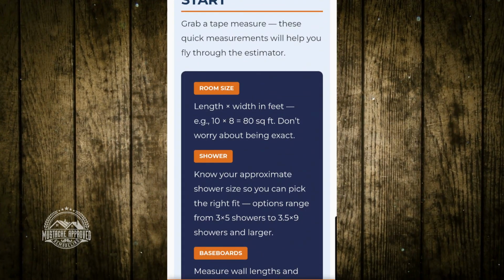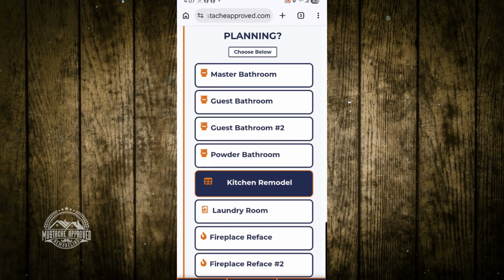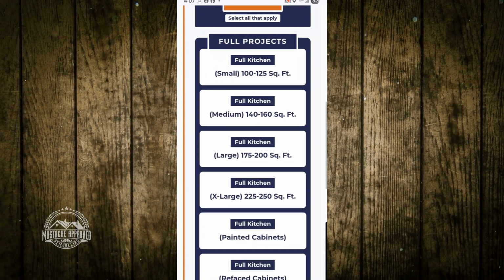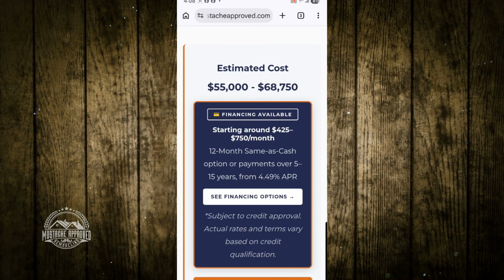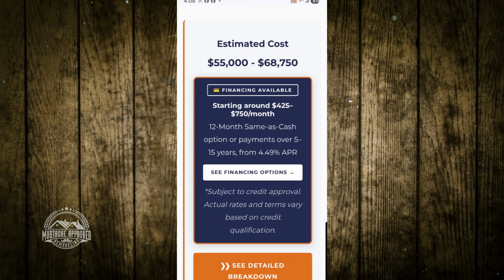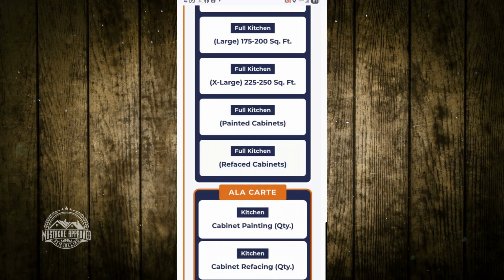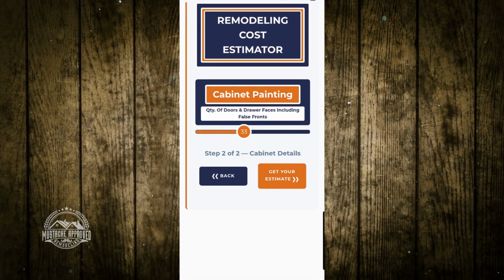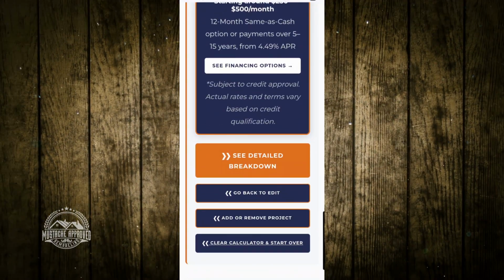Kitchen Remodel Cost Estimator | East Valley, AZ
Wondering how much a kitchen remodel costs in the East Valley? This free walkthrough shows you exactly how to use our Kitchen Remodel Cost Estimator to get a real ballpark — no phone number required. Whether you're planning a full kitchen remodel or just cabinet painting and refacing, you can price your exact project in under two minutes and get a line-by-line breakdown emailed straight to your inbox.

Most online calculators give you a single square-footage number and call it done. Ours doesn't. We factor in your actual cabinet door and drawer count, because that's what really drives kitchen remodel cost in Gilbert, Chandler, Mesa, Tempe, Scottsdale, and Ahwatukee. You'll see the real cost difference between a full medium kitchen remodel (around $55,000) and a cabinet paint/reface refresh (around $22,000) — same calculator, two very different budgets.

If you want a fixed-price quote, you can email yourself the full line-by-line breakdown at the end. From there, we'll follow up to schedule a phone consultation and an in-home walkthrough when you're ready.

💳 FINANCING AVAILABLE
12-month same-as-cash financing or monthly payments starting at 4.99% APR. A $45,000 project can be as low as $520/month.

📍 SERVING THE EAST VALLEY
Gilbert | Chandler | Mesa | Tempe | Scottsdale | Ahwatukee

📞 ABOUT MUSTACHE APPROVED REMODELING
Licensed Arizona general contractor | ROC #309760 | Fully insured | 5-star rated | 5-year workmanship warranty | S.W.A.N. Plan waterproofing with 25-year manufacturer warranty on tile and stone work